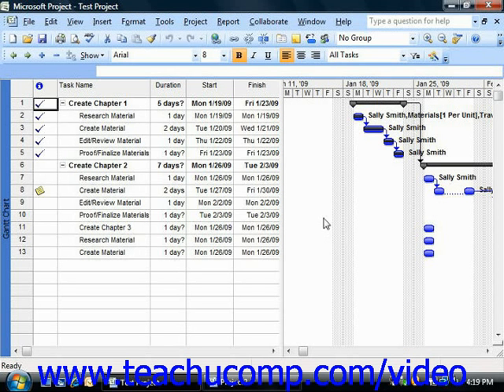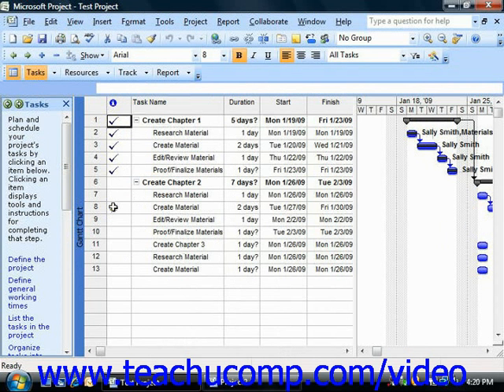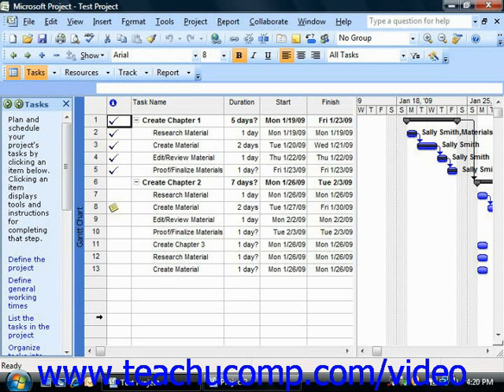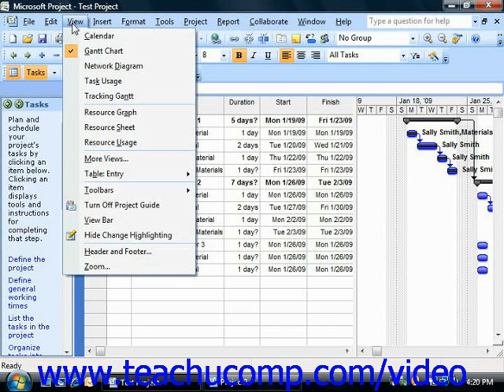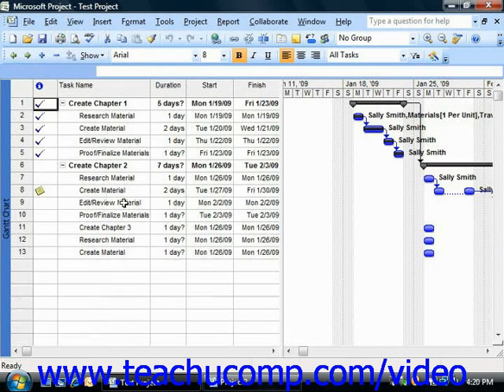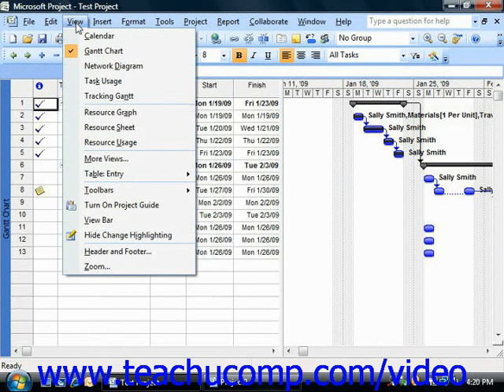Project Tutorial The Project Guide Microsoft Training Lesson 1.10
Learn how to use the Project Guide in Microsoft Project A clip from Mastering Project Made Easy v. 2007. - the most comprehensive Project tutorial available. Visit us today!